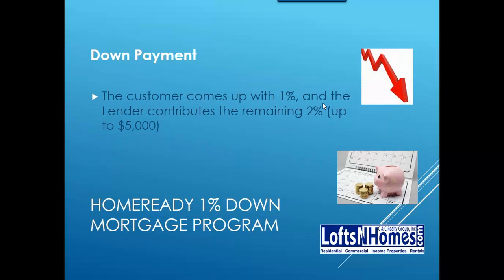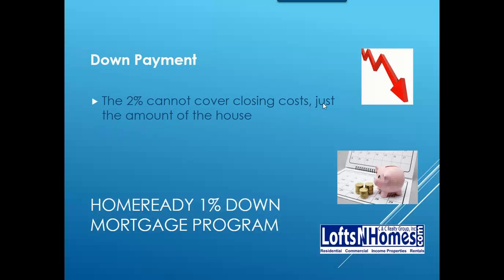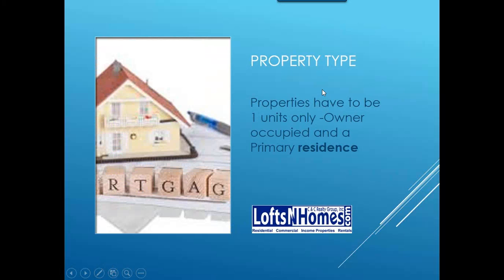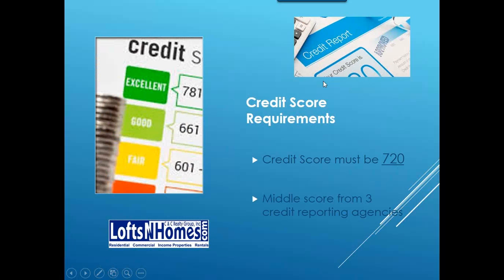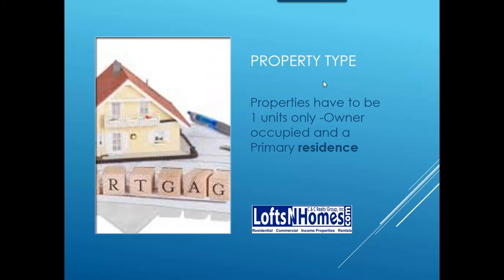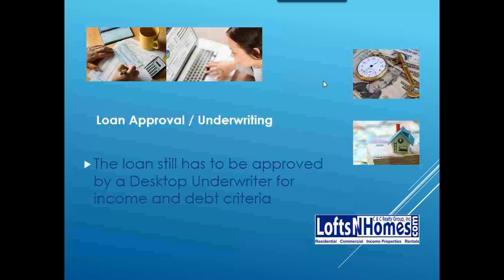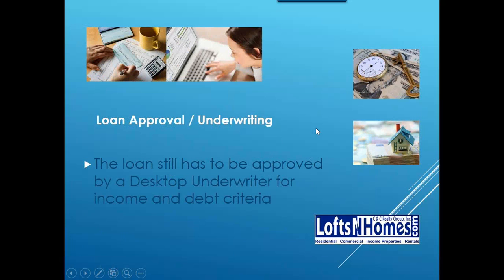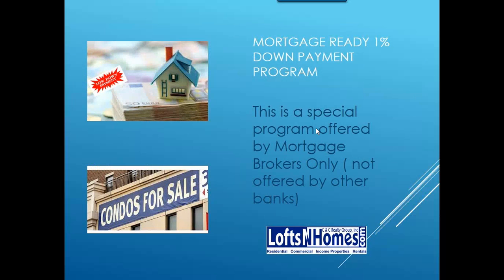HomeReady 1 Percent Down Mortgage Program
In this webinar, we are joined by Demos Revelis, a Mortgage Broker with Active Mortgage in Chicago to give us an overview of the HomeReady 1 Percent Down Mortgage Program available for properties in Cook County and Chicago.

Demos Revelis, Mortgage Broker, Active Mortgage

For assistance with locating a property to buy, sell, or invest as income property.
Kyle K. Chang, Managing Broker, Realtor, ABR, CNE, GRI, SRS
C&C Realty Group, Inc - LoftsNHomes